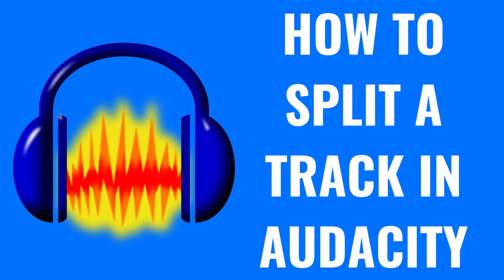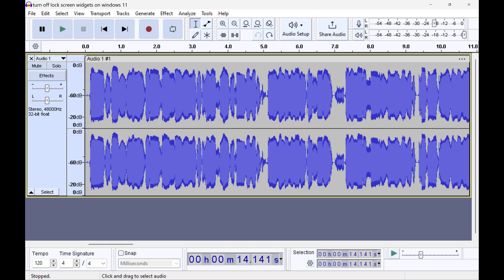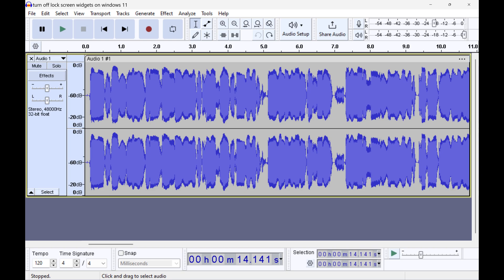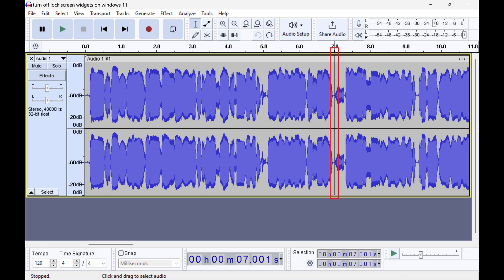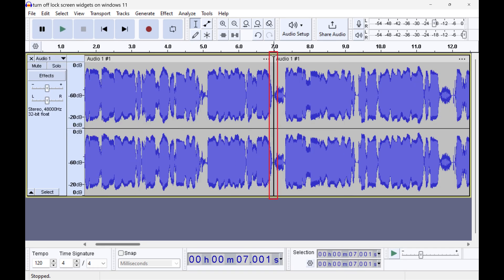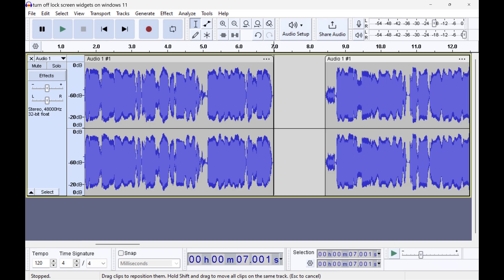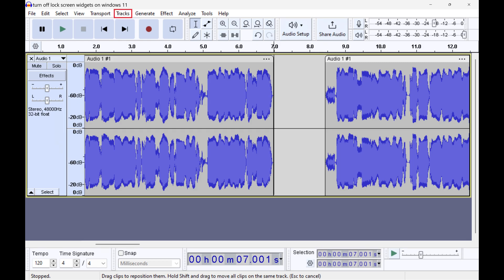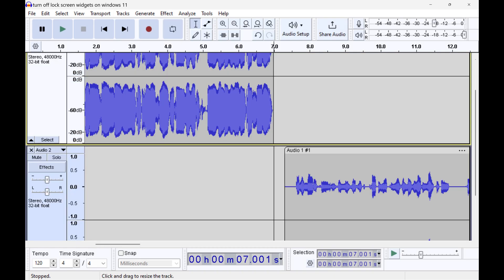How to Split a Track in Audacity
In this video I'll show you how to split an audio track in Audacity.

Timestamps:
Introduction: 0:00
Steps to Split a Track in Audacity: 0:28
Conclusion: 1:16

Video Transcript:
Whether you’re working on a podcast, editing music, or creating a custom audio project, knowing how to split a track in Audacity can be incredibly useful. This feature allows you to isolate sections of audio, remove unwanted parts, or rearrange segments to better suit your needs. So, if you’re ready to take your audio editing skills to the next level, let’s dive right into it.

Step 1. Open the track you want to split in Audacity.

Step 2. Navigate to the point in the file where you want to split the audio track, and then click to put a marker at that point.

Step 3. Click "Edit" in the row of options along the top of the screen to open a menu. Click to expand "Audio Clips" in this menu, and then click "Split." You'll see that your Audacity audio file is now split into two different sections.

You can grab the top part of the split track to drag and move it to a different location in the existing audio track. Or, you can click "Tracks," "Add New" and then choose either Mono Track or Stereo Track, and then cut and paste your split audio section into that track if you want to move it onto a different row.